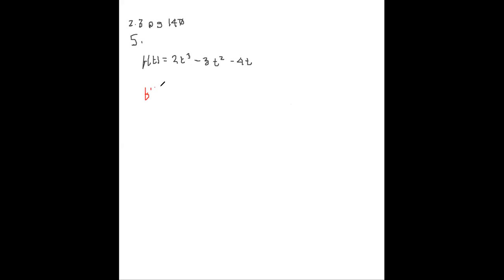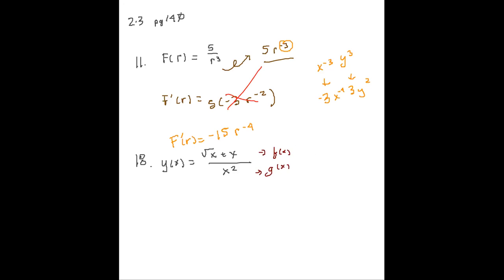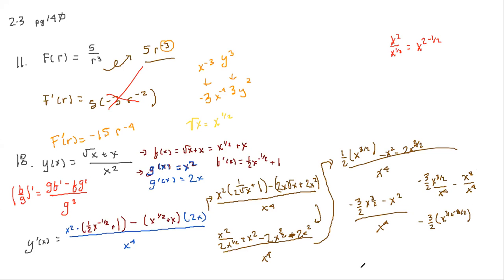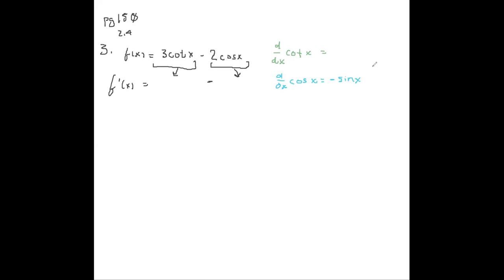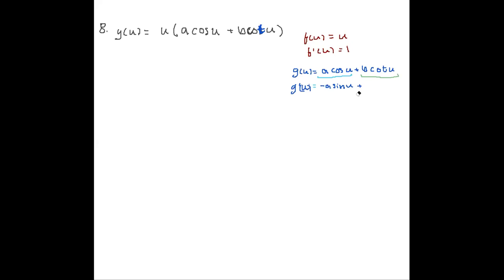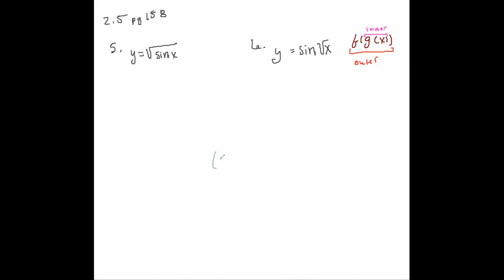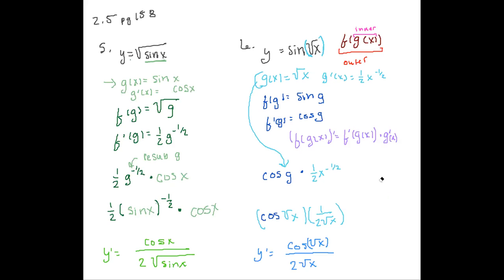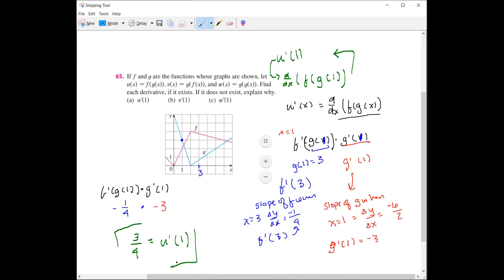MATH 140 GSG Taking Derivatives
GSG from 9/21/19